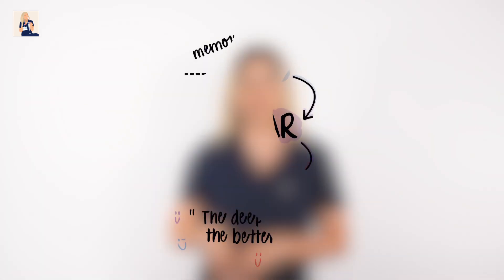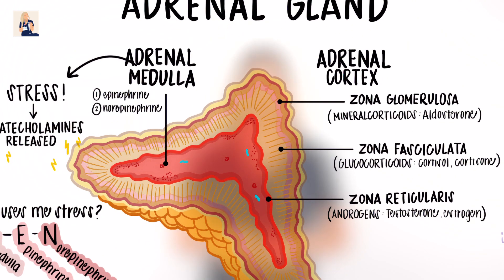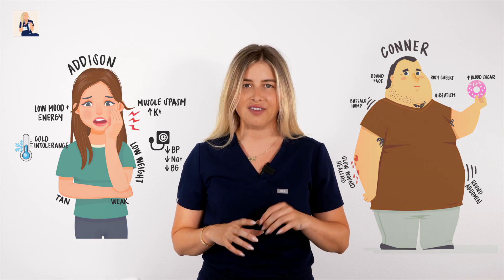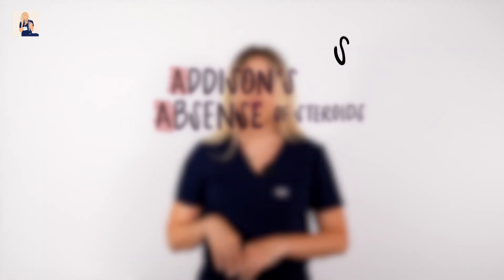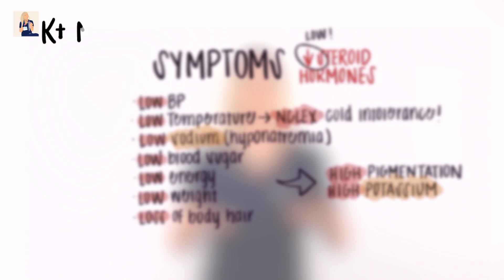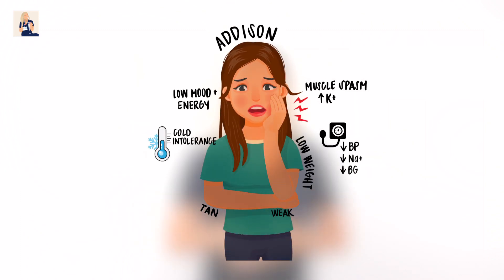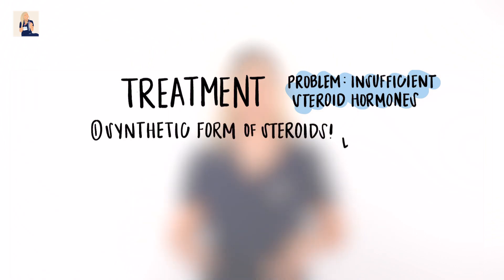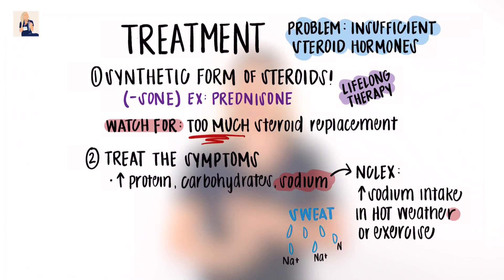Addison's Disease│PART 1│Made Simple for Nursing Students and NCLEX Prep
Let’s go over Addison's disease vs Cushing Syndrome! I have no doubt this will help for an upcoming test in nursing school, NCLEX prep or as a quick refresher. I understand just how challenging this profession can be, and I’m here to support and help in any way I can.

If you’d like to reference anything heard in this video, don’t forget to access my Addison's disease vs Cushing Syndrome study sheet on my Etsy shop. This study sheet can also be found in my MedSurg Bundle with a TON of other topics OR my Nursing School Comprehensive Bundle as well!

Fundamentals/MedSurg Bundle

Nursing School Comprehensive Bundle